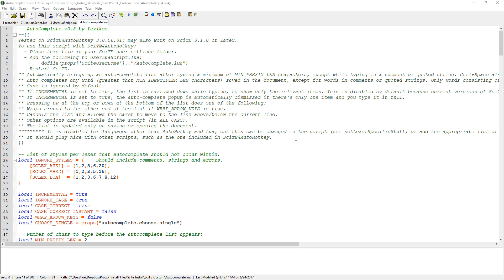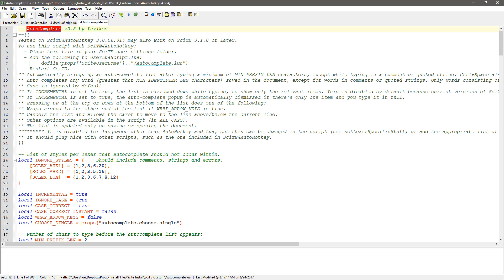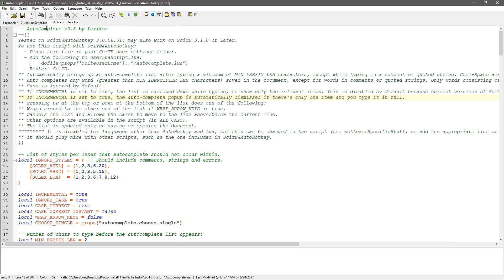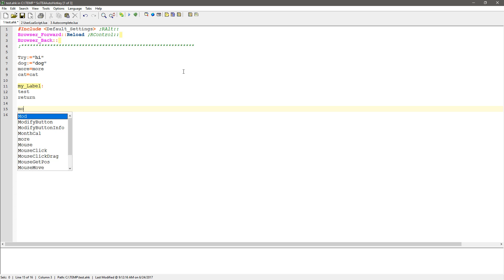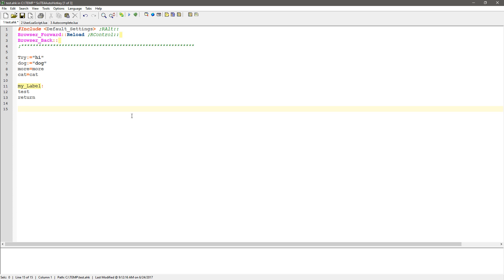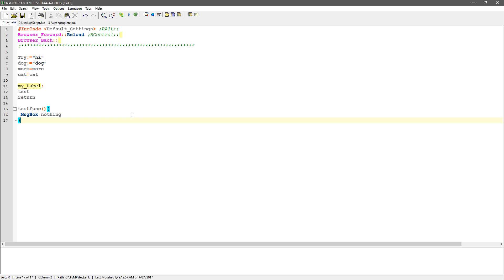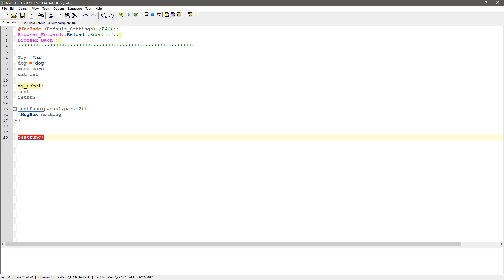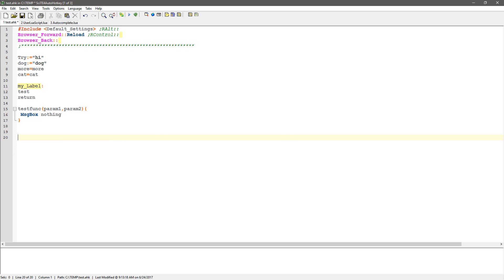How to personalize SciTE Intellisense with variables, labels, functions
Here I show how to personalize SciTE Intellisense.  This is a great way to work smarter, not harder.  SciTE is a great editor for AutoHotkey and I demonstrate how to improve SciTE4AutoHotkey.

In this video I demonstrate how I am able to add in my variable names, labels, functions to my Intellisense/ Autocomplete from my current saved script.

This is going to save me a TON of time as i always forget exactly what I named my variables!

1. 00:00 👩‍💻 Use autocomplete to grab variables and functions within your working script and save the file as autocomplete.LUA in your custom folder for SciTE Intellisense.

2. 00:46 🛠 Create a user Lua script to personalize SciTE Intellisense with variables, labels, and functions.

3. 01:38 👨‍🏫 Personalize SciTE Intellisense with variables, labels, and functions by saving the file and typing to see dynamic options.

4. 02:17 👨‍🏫 Use variables, labels, and functions to personalize SciTE Intellisense.

5. 02:52 👍 Intellisense in SciTE can help with variable names in long scripts, making it incredibly helpful.